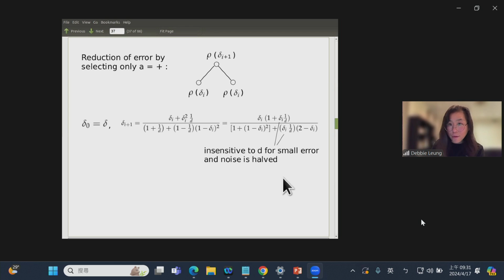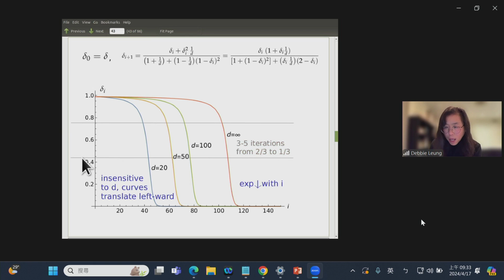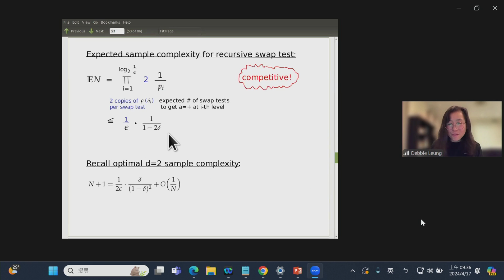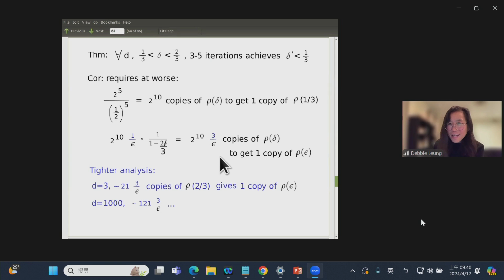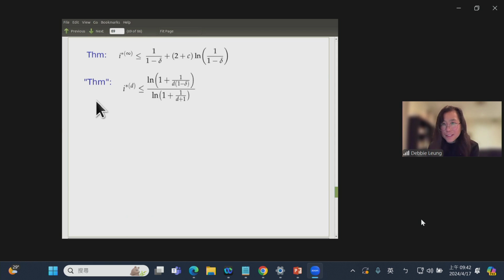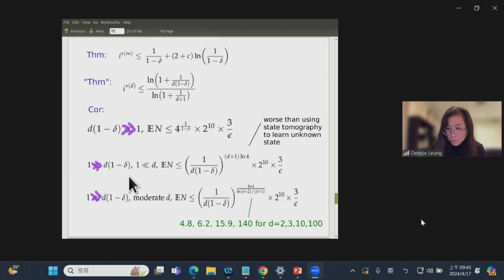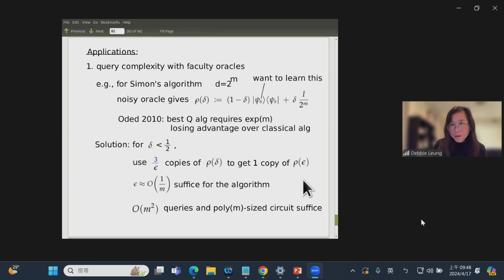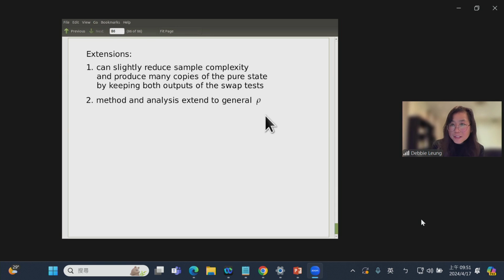24/04/17 Prof. Debbie Leung - Purifying arbitrarily noisy quantum states - Part 2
Title : Purifying arbitrarily noisy quantum states

Speaker: Prof. Debbie Leung ( University of Waterloo, Canada)

Abstract:
Quantum state purification is the task of recovering a nearly pure copy of an unknown pure quantum state using multiple noisy copies of the state. We derive an efficient purification procedure based on the swap test for qudits of any dimension, starting with any initial error parameter. For constant initial error parameter and dimension, our procedure has sample complexity asymptotically optimal in the final error parameter, and almost matches the known optimal protocol for qubits. Our protocol has a simple recursive structure that can be applied when the states are provided one at a time in a streaming fashion, requiring only a small quantum memory to implement. Joint work with Andrew Childs, Honghao Fu, Zhi Li, Maris Ozols, Vedang Vyas.